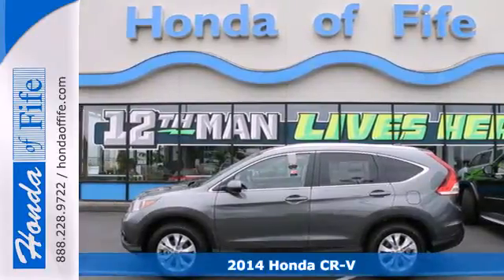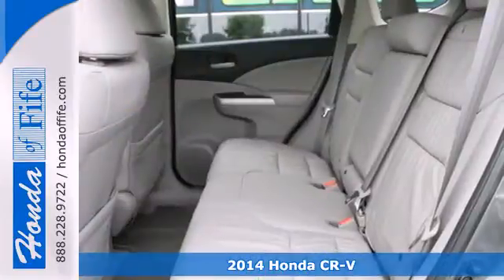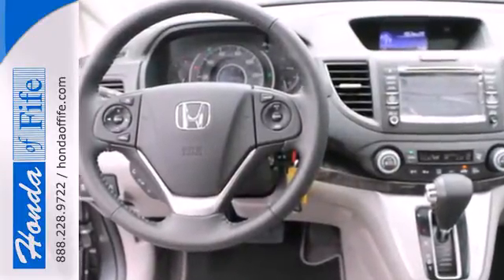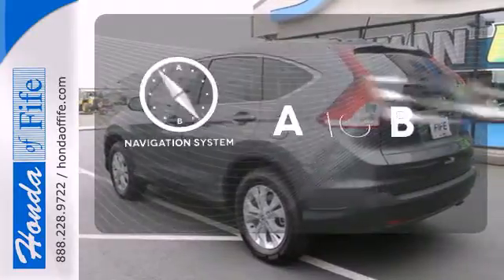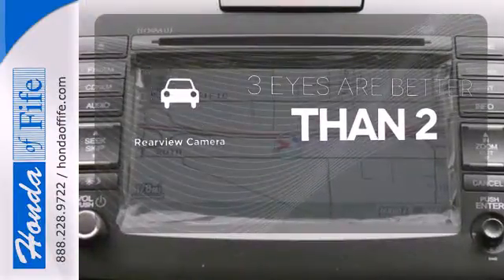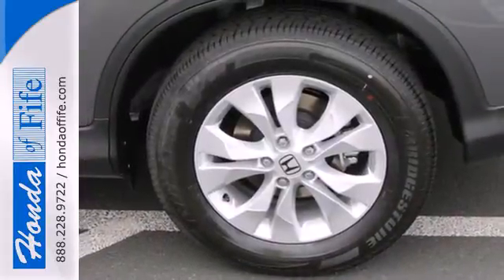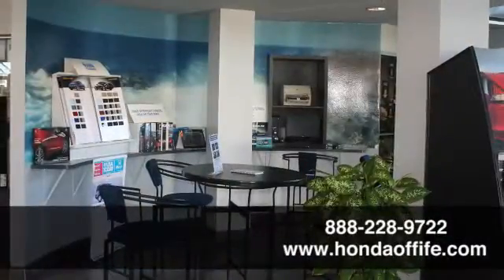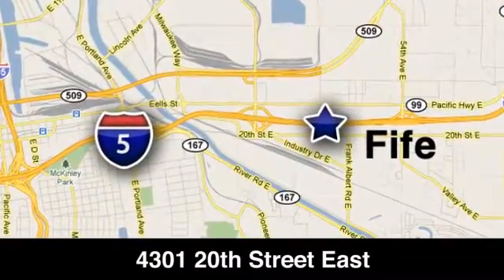2014 Honda CR-V Fife WA Tacoma, WA #347970 - SOLD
Year: 2014
Make: Honda
Model: CR-V
Trim: EX-L
Engine: 2.4L 4Cyl
Transmission: 5 Spd Automatic
Color: Polished Metal Metallic
Interior: Gray Leather
Stock #: 347970

Address:
4301 20th Street East